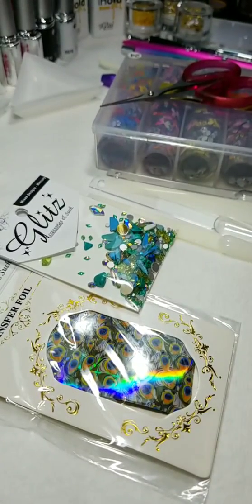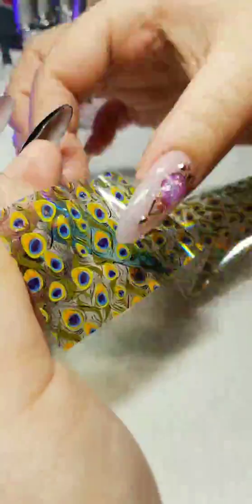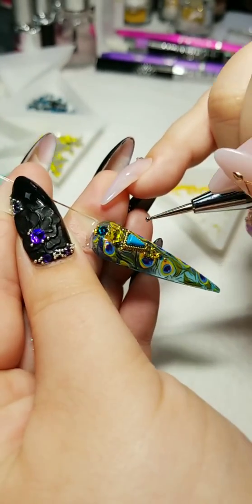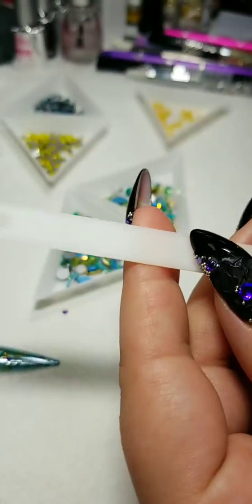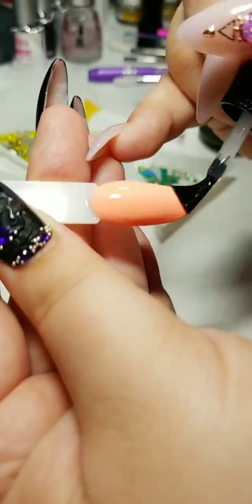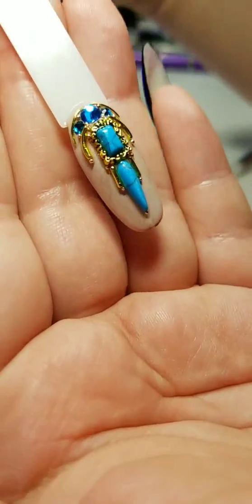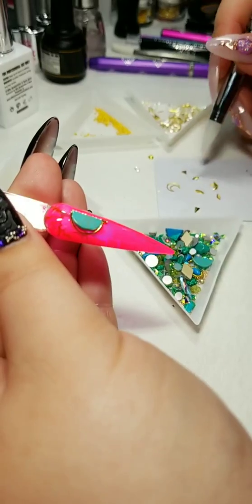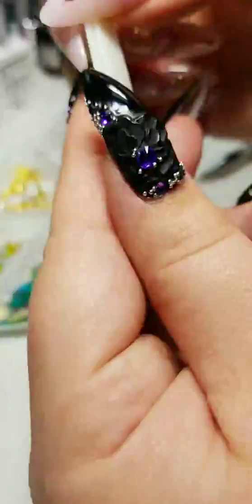Boho Vibes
with code M7-sara15 every time you shop as it never expires and is also valid on top of the sale price!